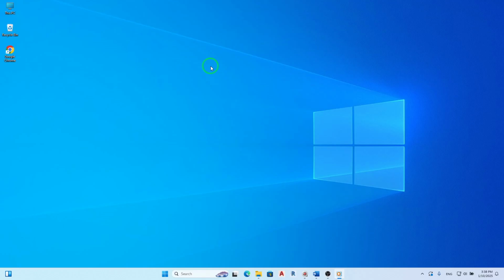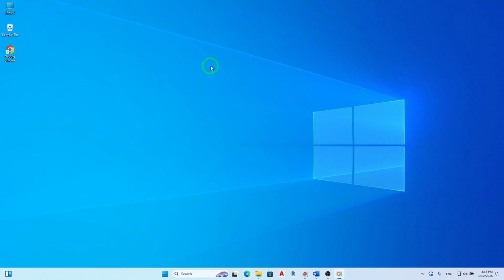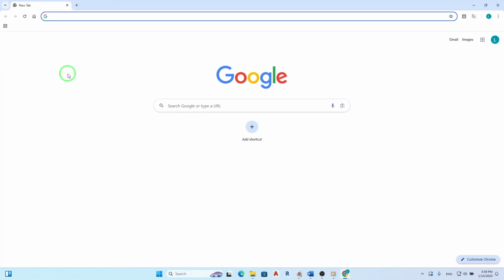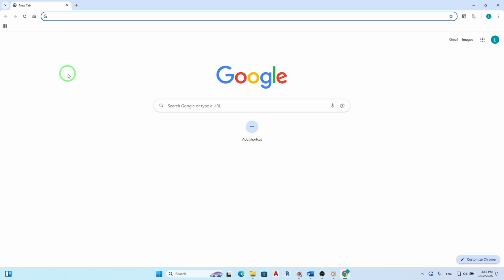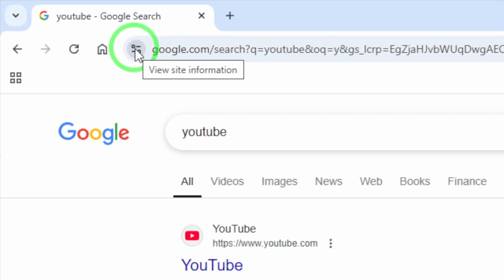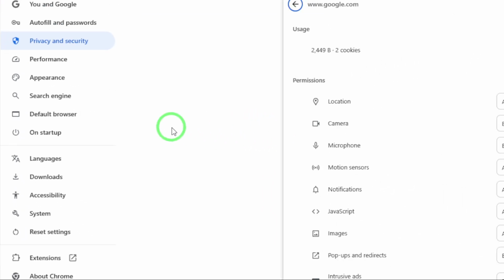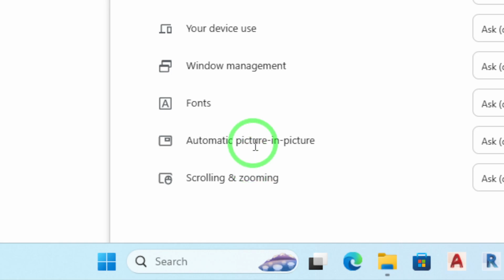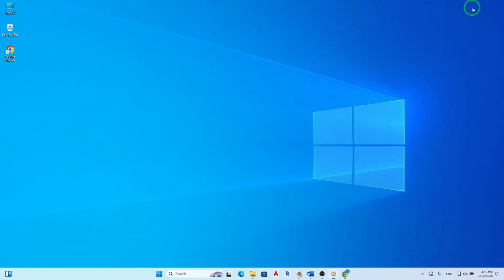How to Allow Site PiP Permission On Google Chrome On PC (New Update)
Learn how to allow site Picture-in-Picture (PiP) permission on Google Chrome for PC with this simple guide. This new update makes it easy to enjoy videos while multitasking. Follow these steps:

1. Open Chrome Browser

2. Open the site you want

3. Next to the web address, click View site information

4. Open Site settings

5. Next to Automatic picture-in-picture, choose Allow

Chapters:
00:00 Intro
00:12 Soultion
01:05 Outro